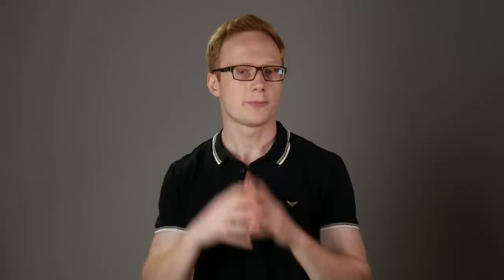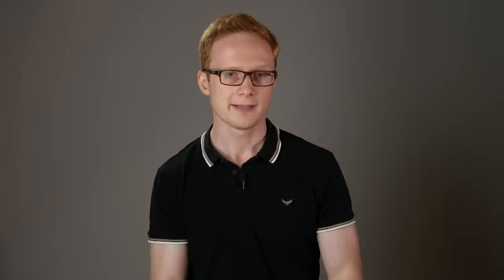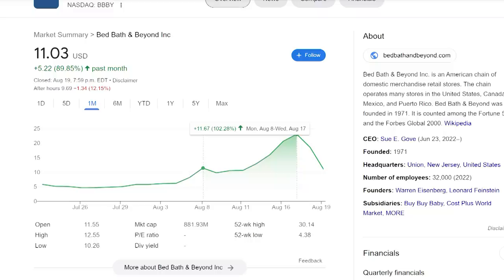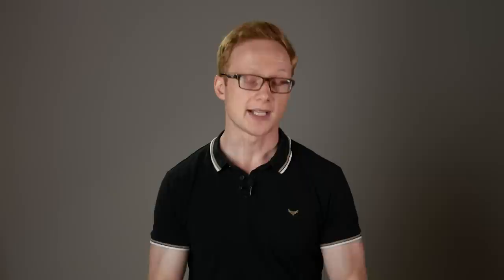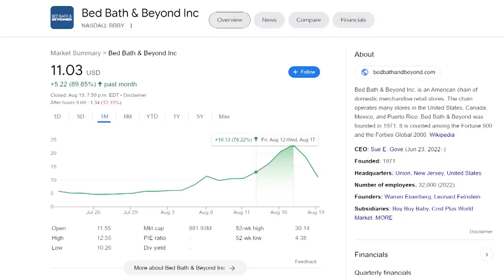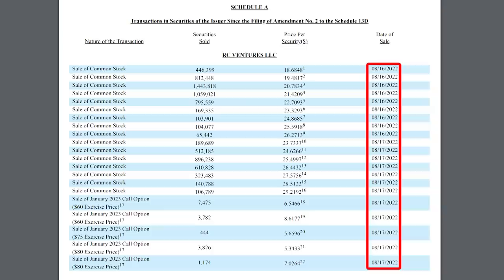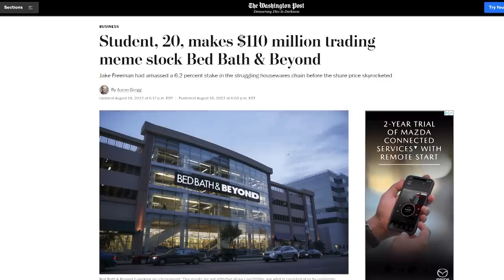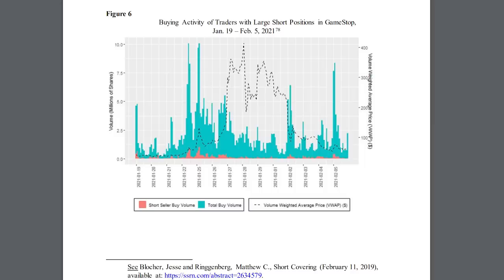Why Investors are Angry About Bed Bath & Beyond ($BBBY)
Today's video is targeted at explaining why people are mad at Bed Bath and Beyond, and what investors should take away from it.